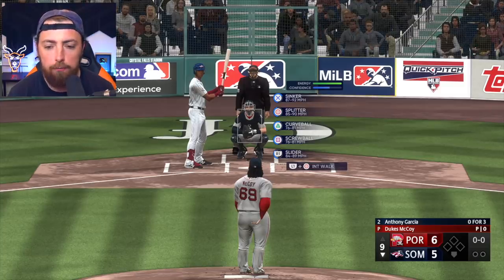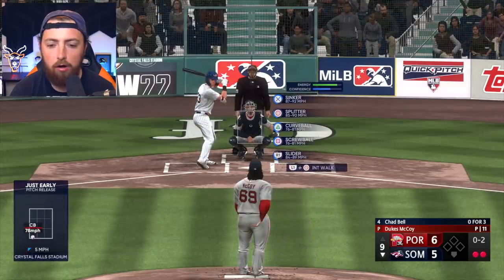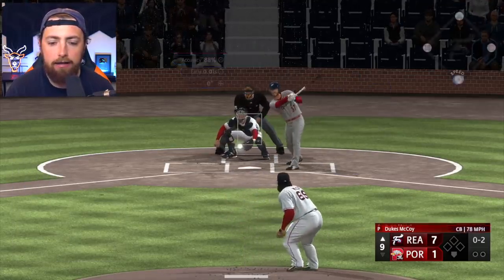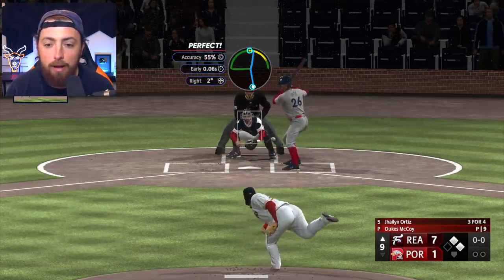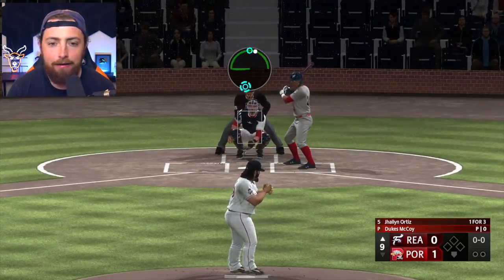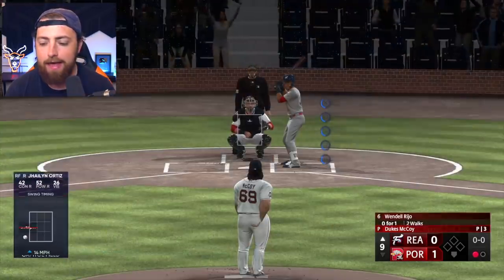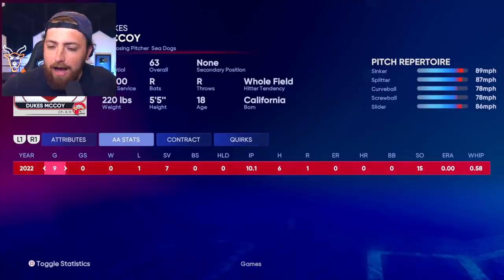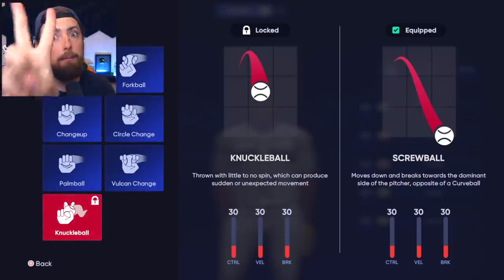THESE NEW PITCHES MADE ME UNSTOPPABLE! MLB The Show 22 | Road To The Show Gameplay #3